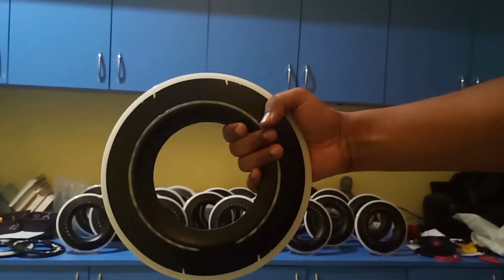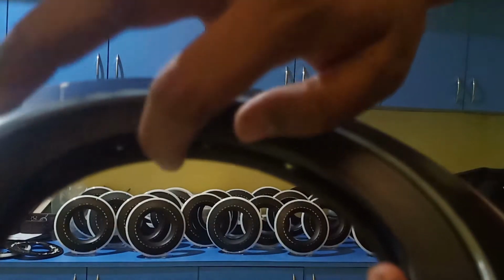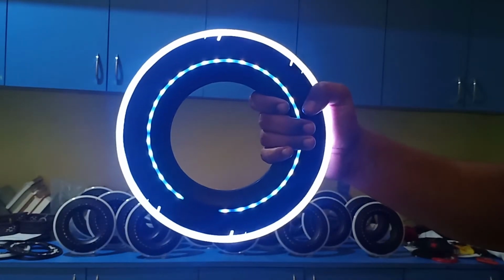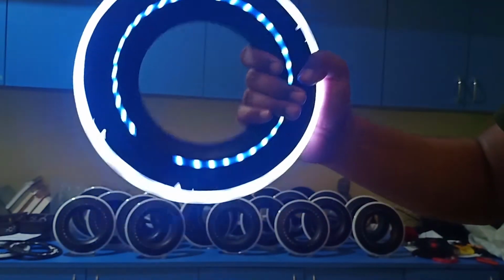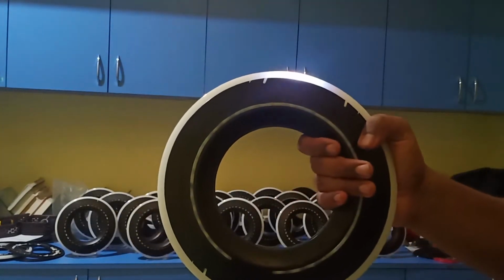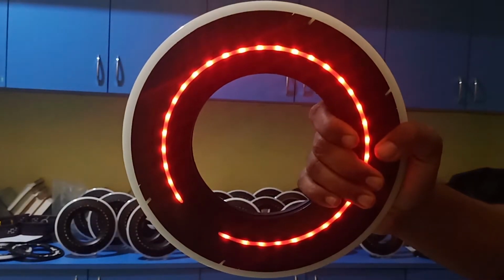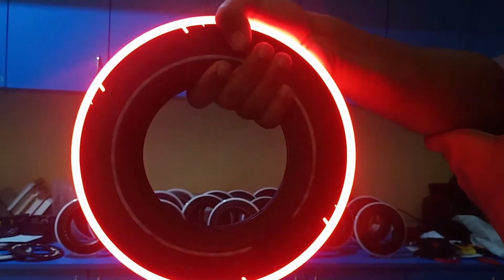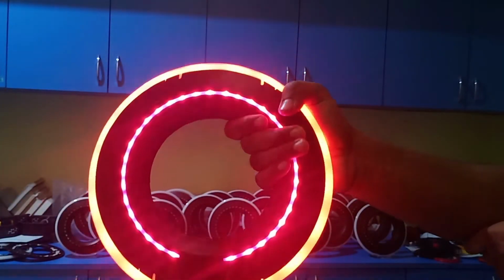Identity disc video tutorial